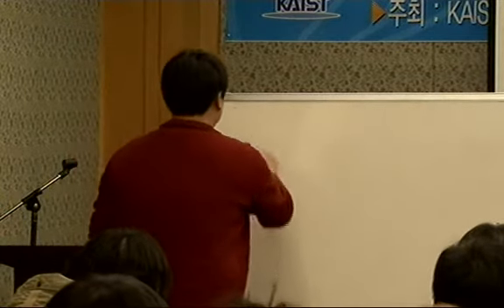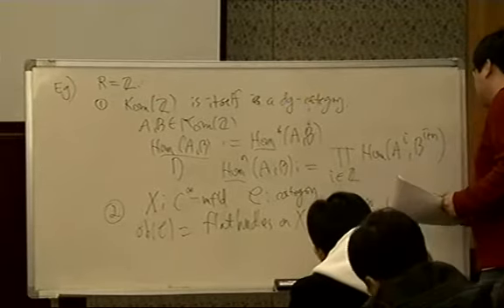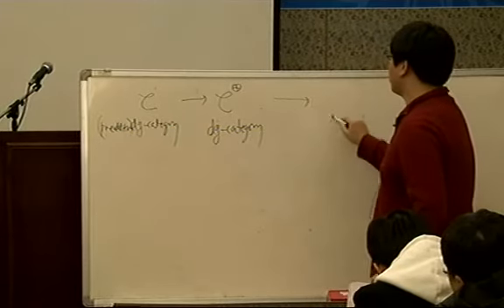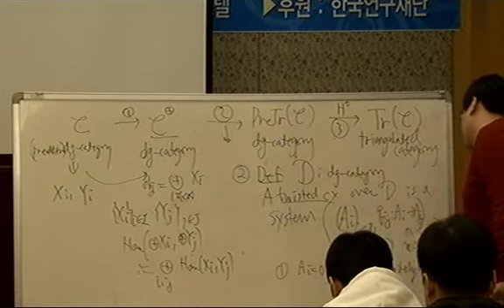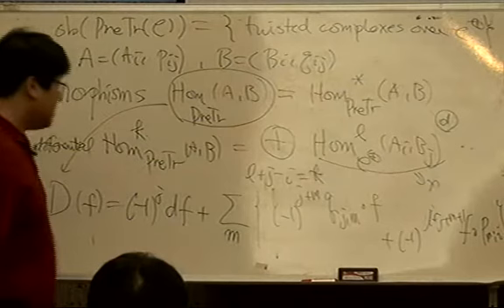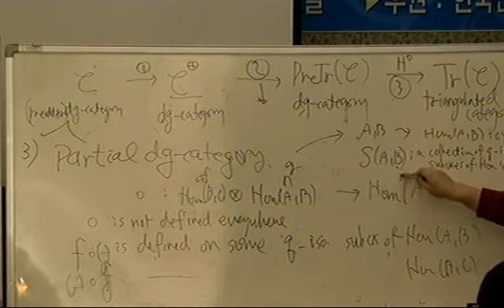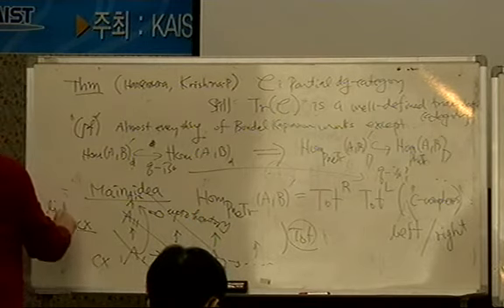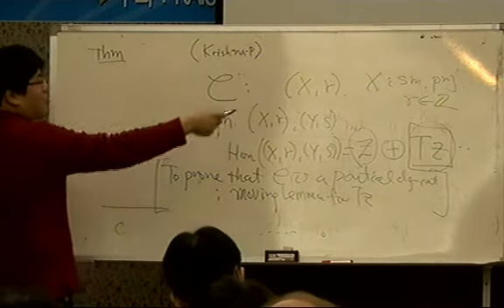Park Jinhyun (KAIST) / Partial dg-categories and mixed over k[t]/(t^{m+1}) / 2010-02-05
2010 ASARC WORKSHOP